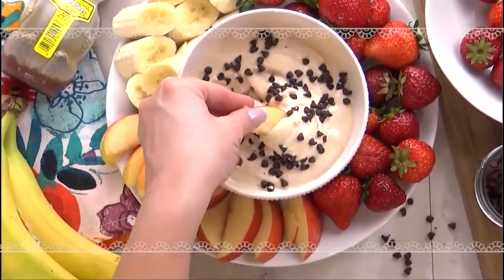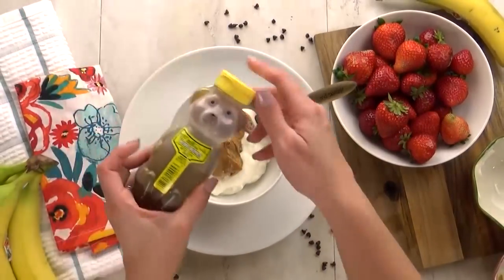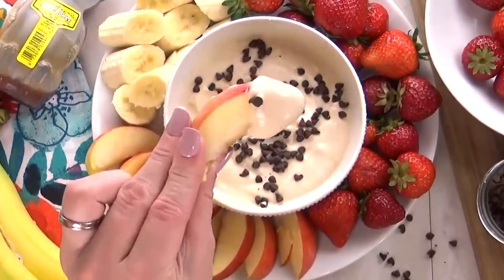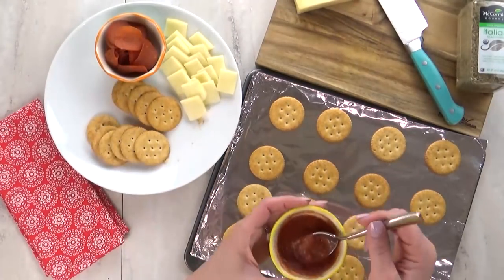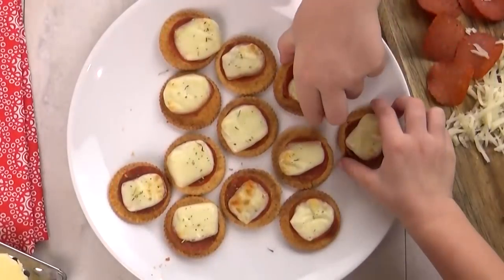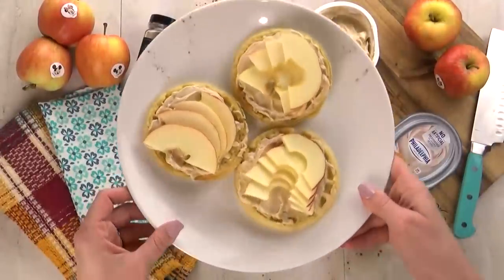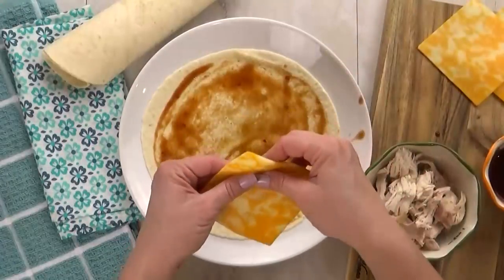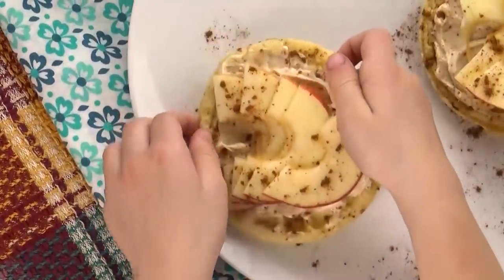QUICK and EASY After School Snacks 🍌🍓🧀🍎🍽️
Today I'm sharing 4 healthy after school snack ideas that are super quick and so easy that anyone can make them! A cookie dough yogurt fruit dip, mini pizza crackers, cinnamon apple waffles, and a delicious BBQ chicken wrap

To find items we use in our videos